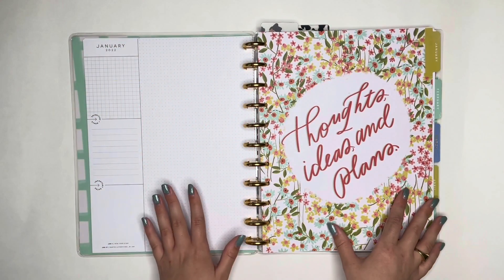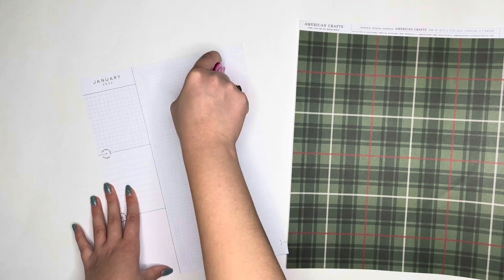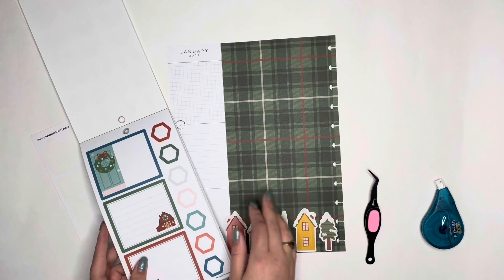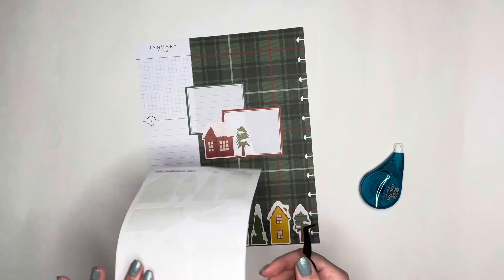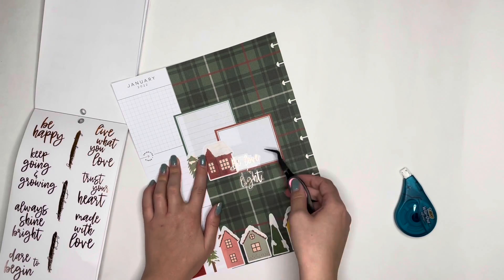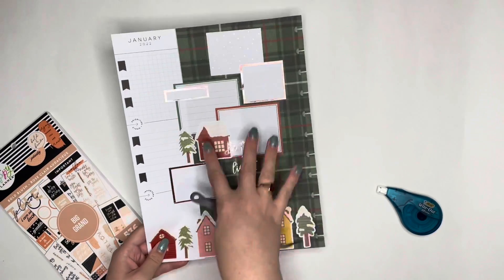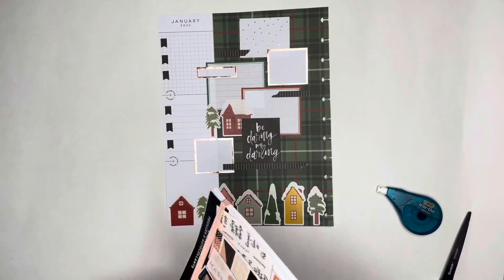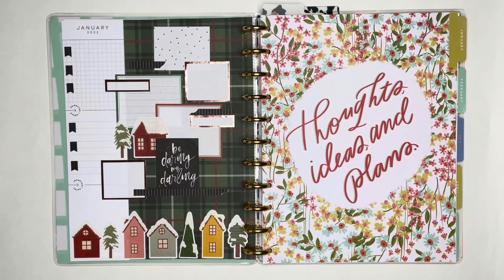PLAN WITH ME // SNOWY NEIGHBORHOOD CURRENTLY PAGE // AMXO // JANUARY 2022